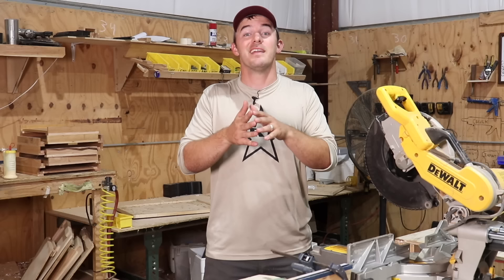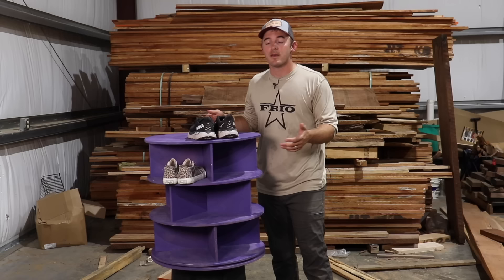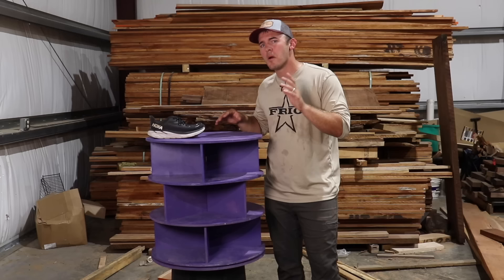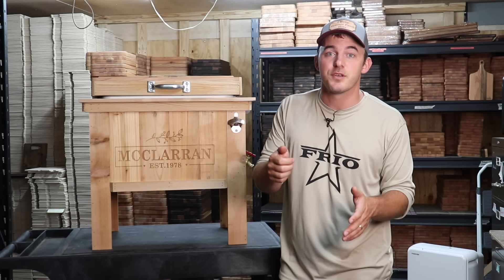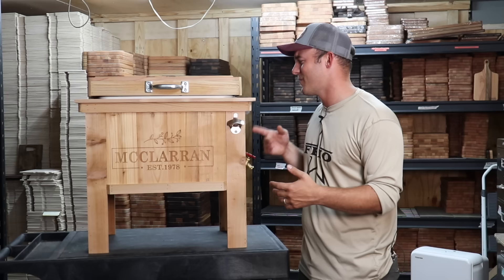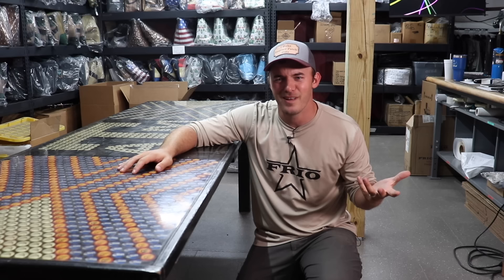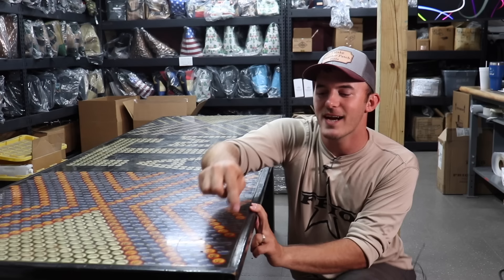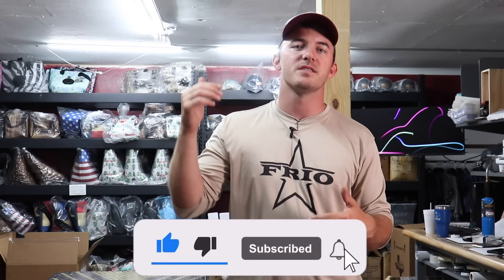3 Beginner Woodworking Projects That Sell | Make Money Woodworking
3 woodworking projects I made and sold as a beginner that helped me get to where I am today. I highly recommend these three projects to woodworker of any skill level, and for beginners looking for an easy project to cash in on this is right up your ally. Here at cutting it close we love to provide value in a way sheds light of the industry secrets of woodworking. We hope to help you make money woodworking! Leave comments of any projects you want to see us cover in the future and any video recommendations in general.

My Favorite CNC Router Bit

TIMECODE:
0:00 - Intro
0:28 - Shoe Carousel
2:57 - Outdoor Cooler
5:35 - Bottle Cap Table
8:50 - Outro